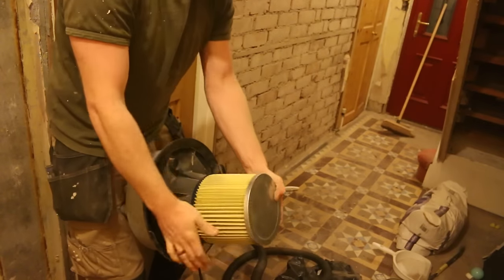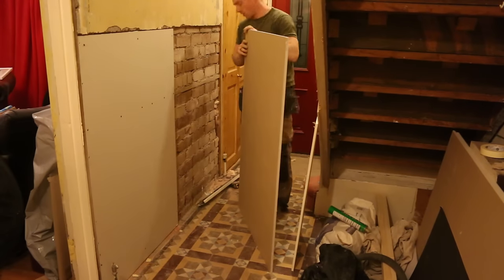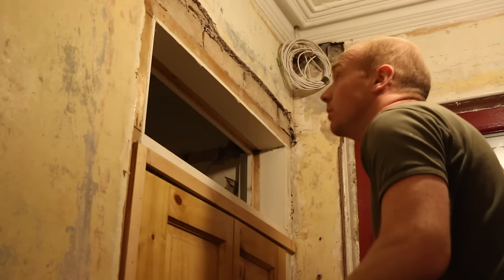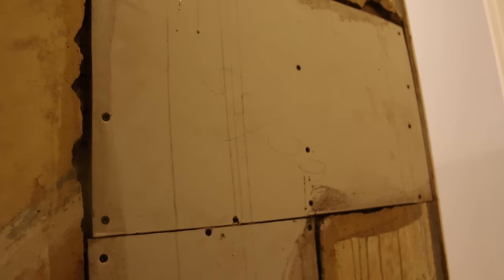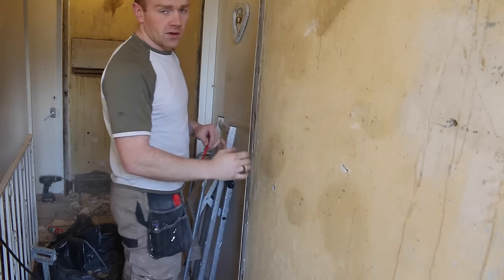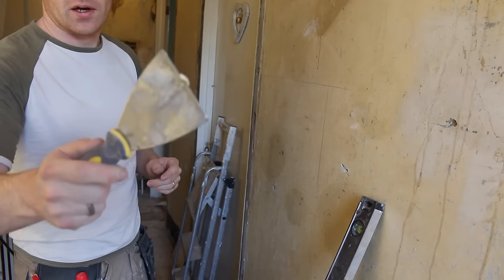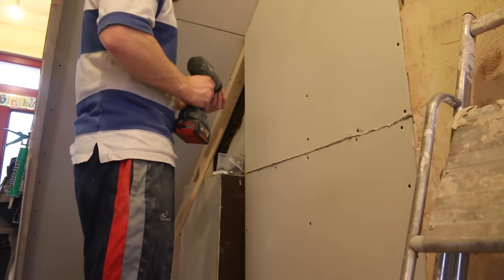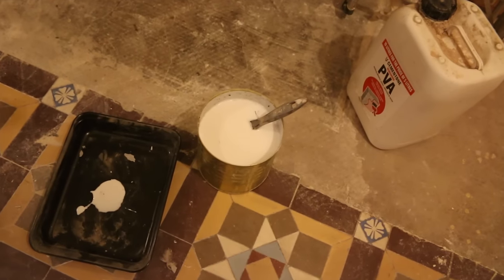Getting Plastered | Hall, Stairs and Landing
Next job is to repair and skim the old walls.  Hopefully still time to get this wrapped up before Christmas!